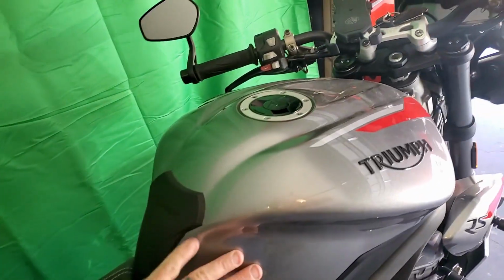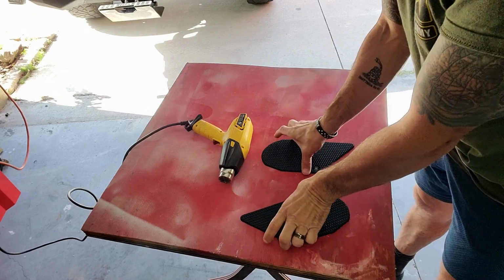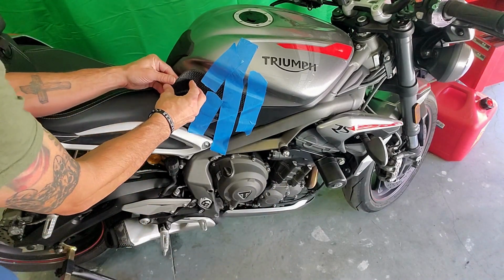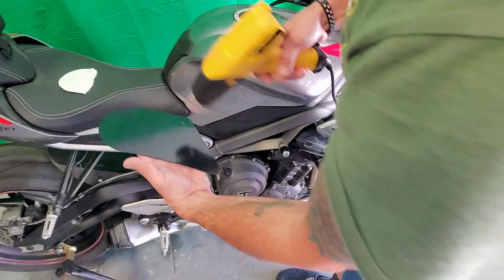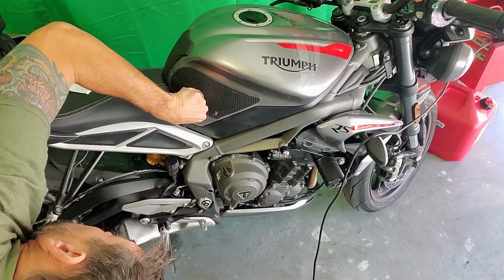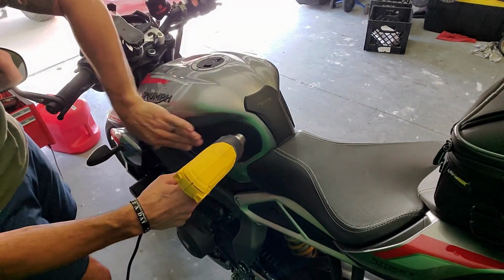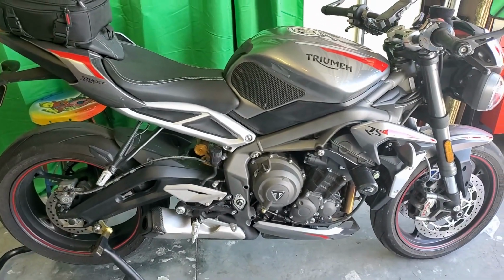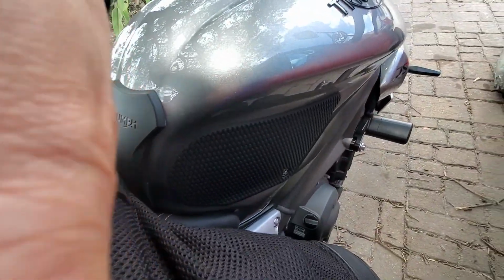TechSpec Gripster Tank Grips for the Triumph Street Triple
I'm sick of sliding around when stopping, so I'm installing some TechSpec Gripster Tank Grips

I'm on Instagram as @evolvingmale. the app to follow my photos and videos.